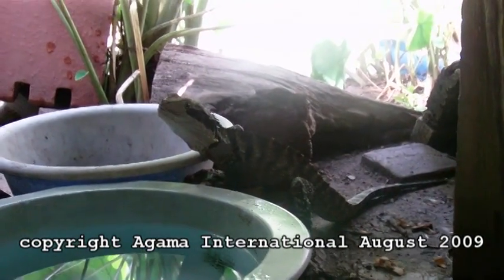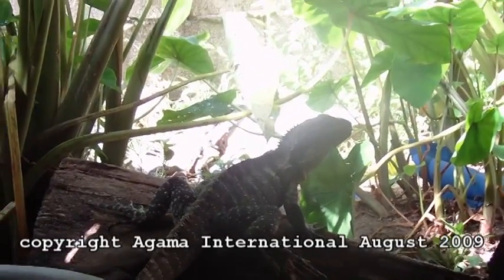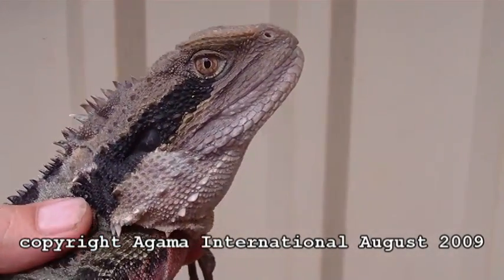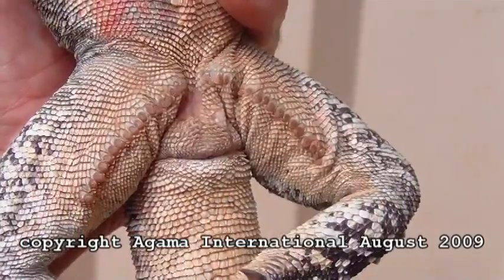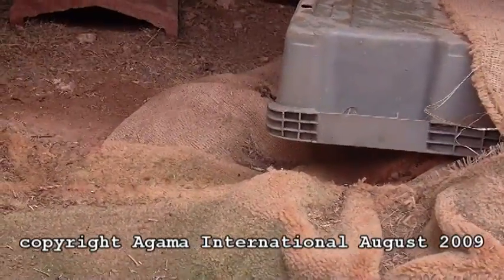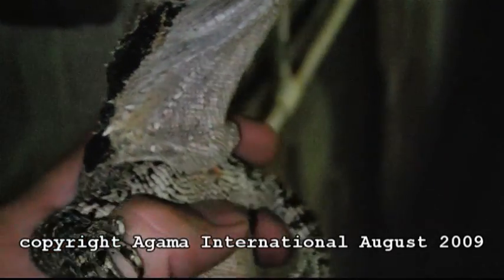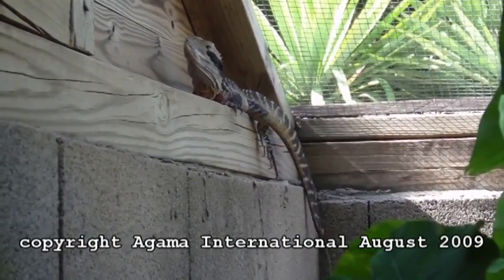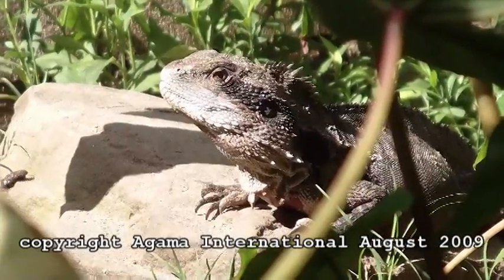Sexing Australian water dragons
A quick short movie on how to distinguish adult male AWD from adult female AWD.